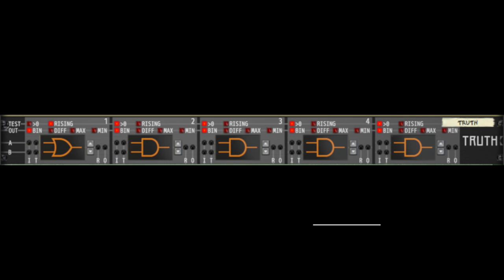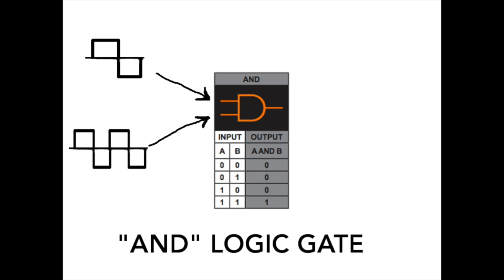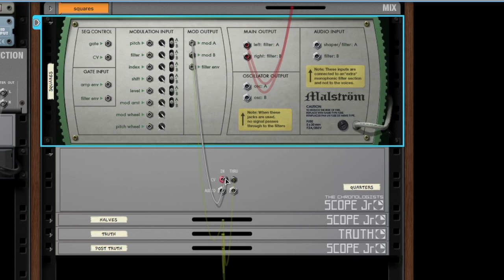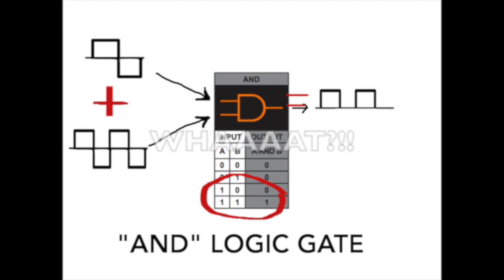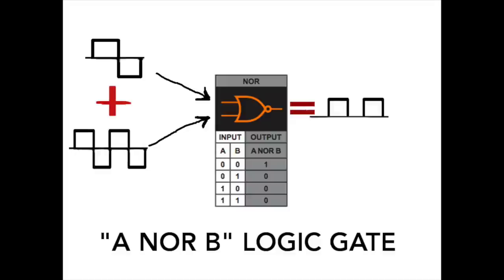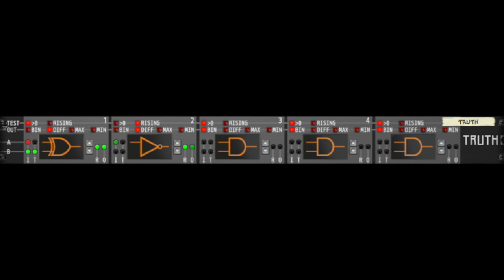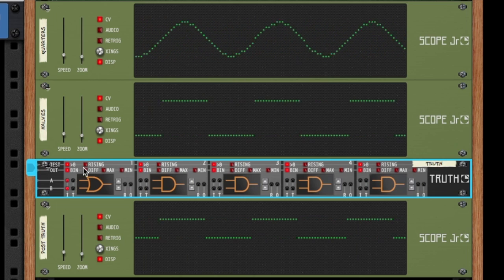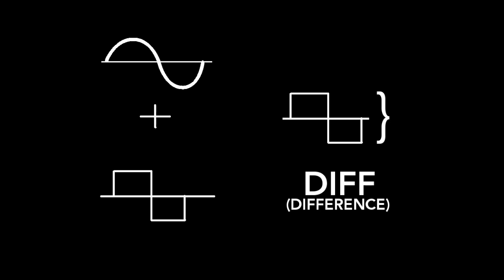CV in Reason, Part 4, Truth - Rack Extension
This is the fourth and final part to the "CV in Reason" series, that explores C.V. (control voltage) in Propellerhead's Reason music creation software.  Here we explore Truth Rack Extension by the Chronologists.  While it can be a confusing topic, if approached with care and patience it can also be very rewarding.